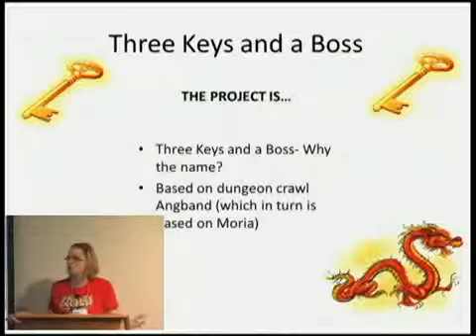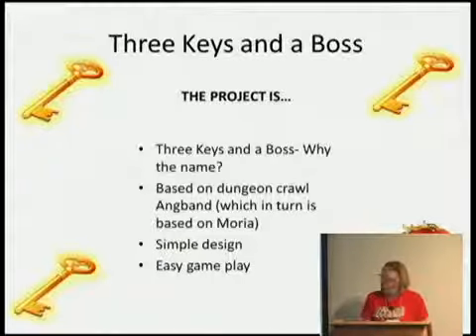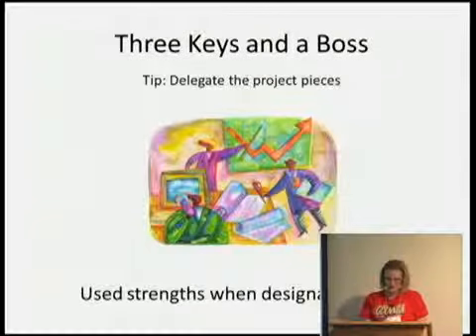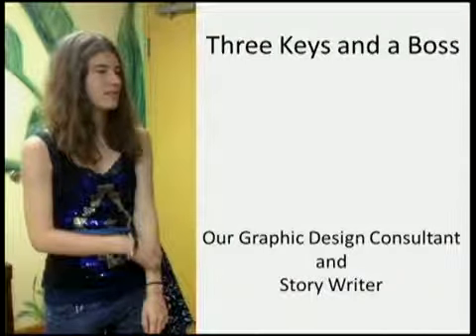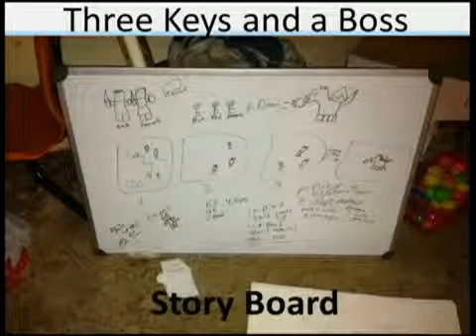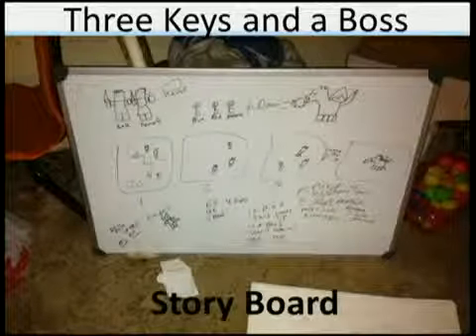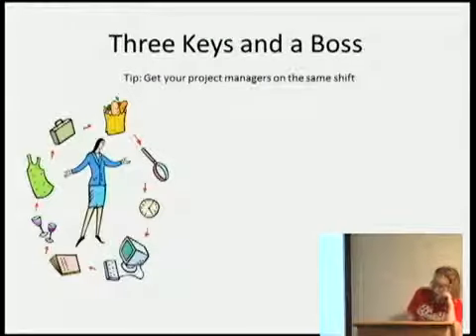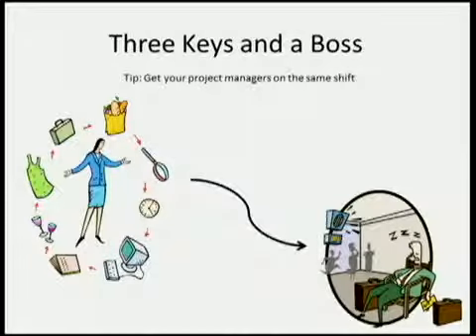Family Project: Three Keys and a Boss